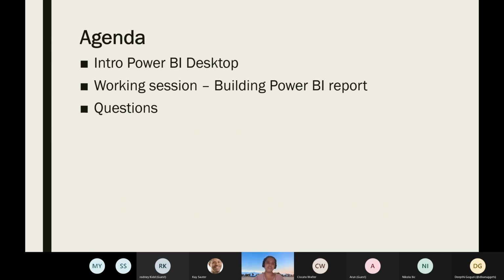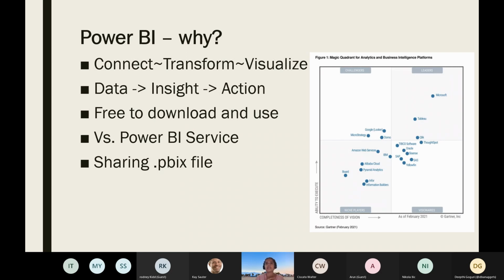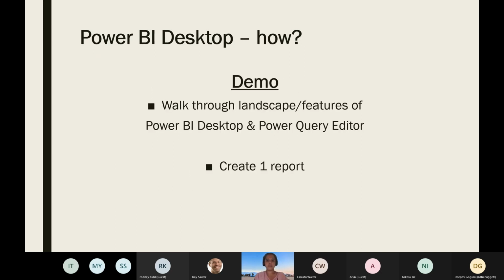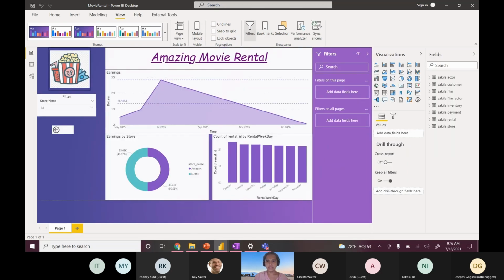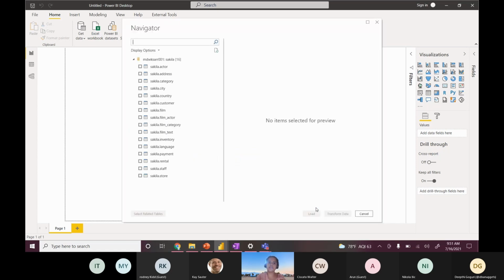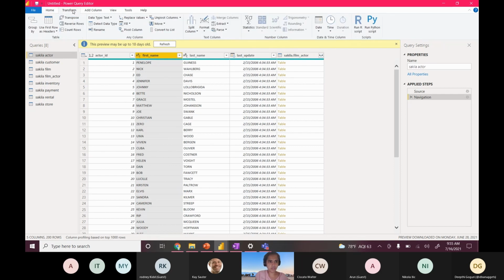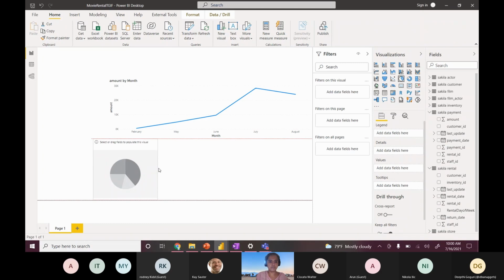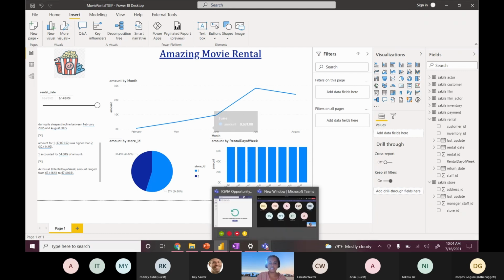Data TGIF July 2021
This is the recording of Data TGIF July 2021

Speaker: Akshata Revankar
Topic: Topic: Getting started with Power BI Desktop

Akshata is a Data Architect at McKinsey & Company. She has 16+ Years of experience in data space. She has worked with Oracle database, SQL Server, SSIS, Informatica Power Center and Hadoop systems. She enjoys being in the data space and learning new things.